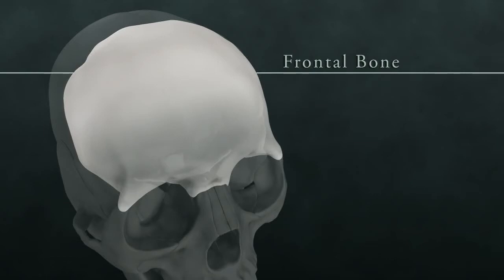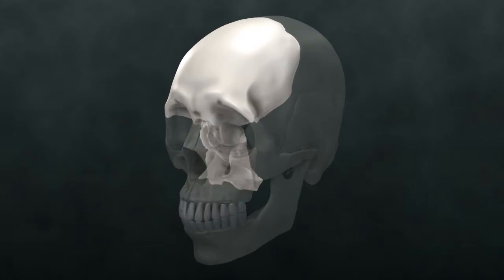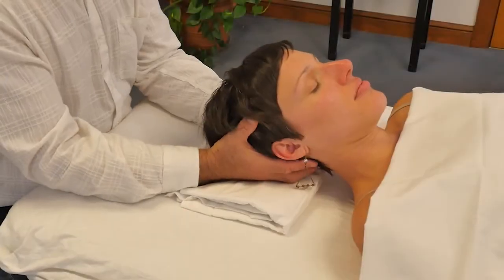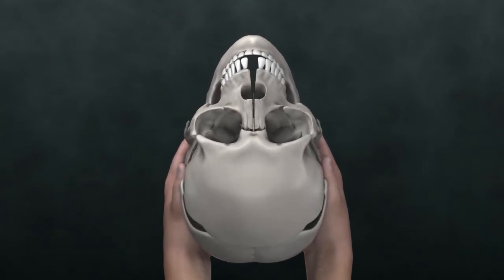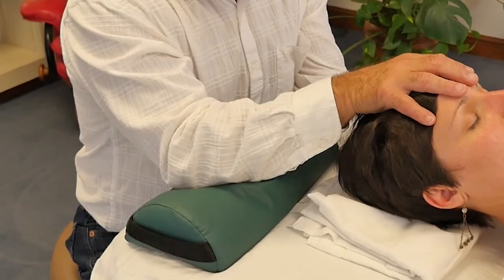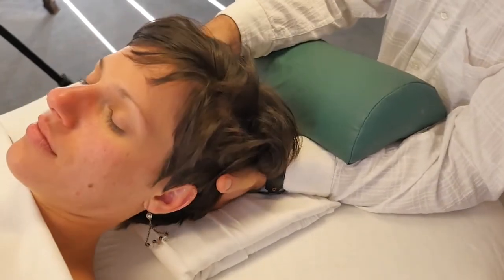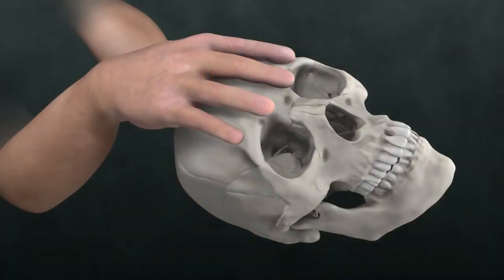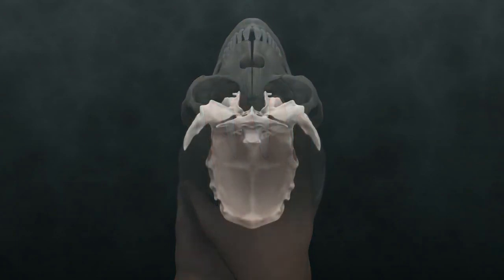Lyons Institute - Craniosacral Biodynamics: The Hard Palate - Frontal Bone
A video lesson from Lyons Institute's  Craniosacral Biodynamics: The Hard Palate course.

In this lesson we will use a frontal bone hold to practice listening to the movements of the frontal bone, the sphenobasilar juction, and all the way down the spinal cord to the sacrum.